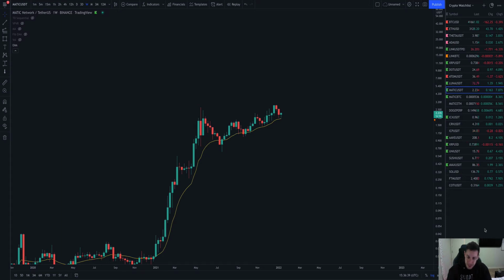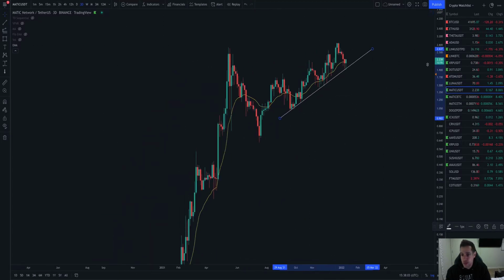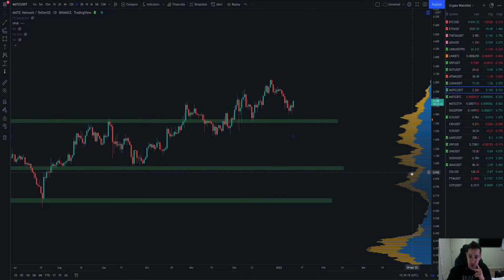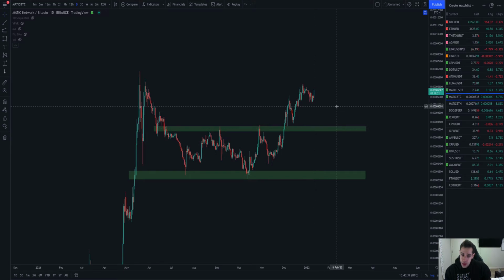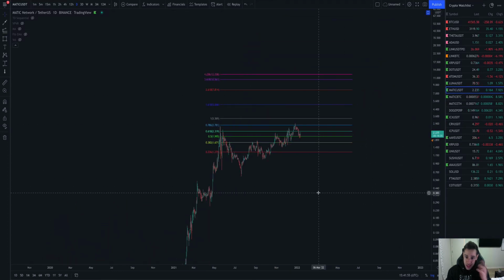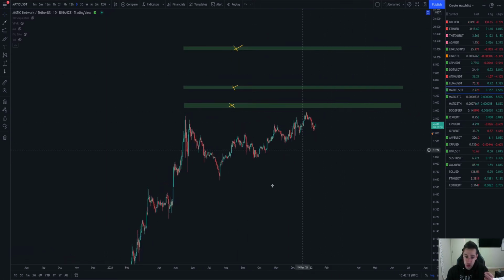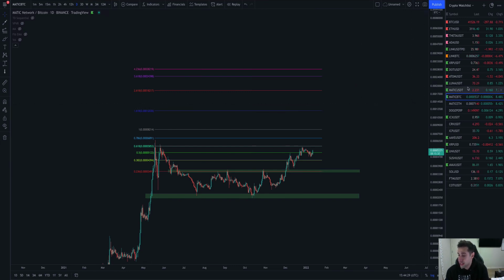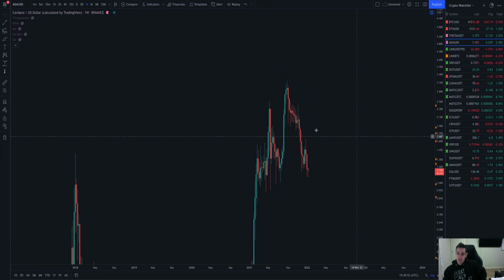Matic Price Prediction 2022 | Road to $10 | Should I Buy Matic Polygon NOW?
I discuss my Matic price prediction moving into 2022. I give you the key levels of value that you can look to buy Matic

Where do you think the price of Matic is headed in 2022?